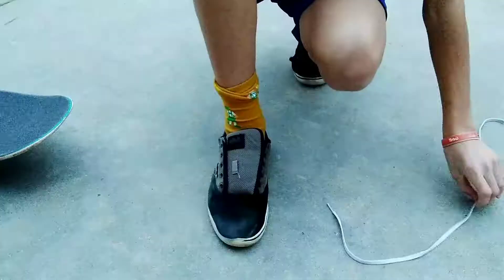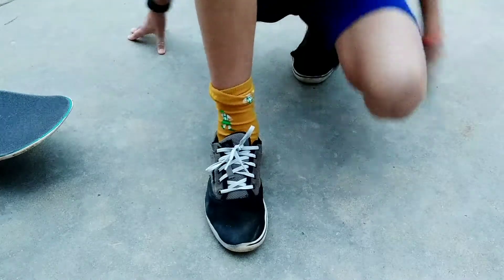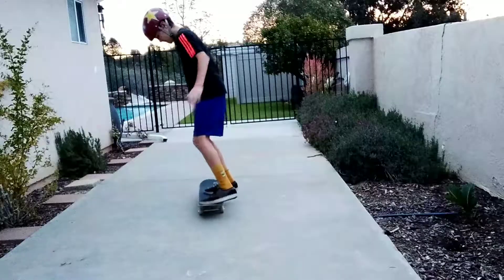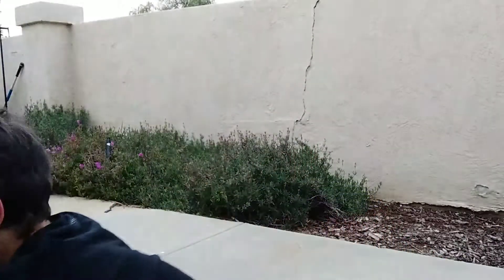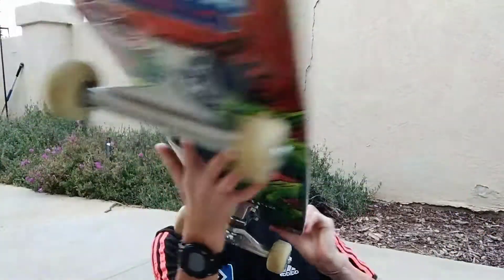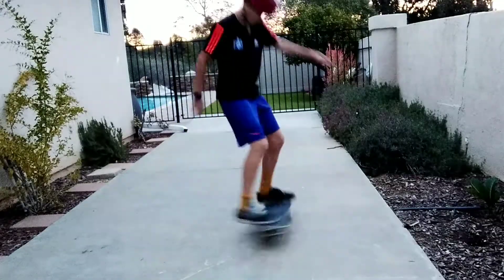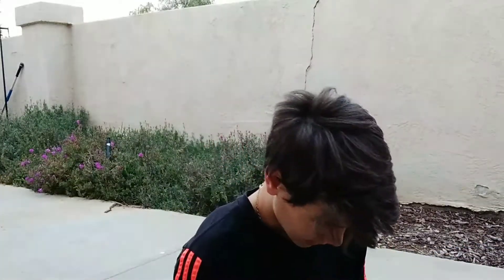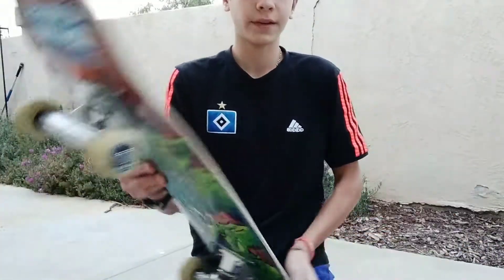5 Easiest Skateboard Tricks!!!